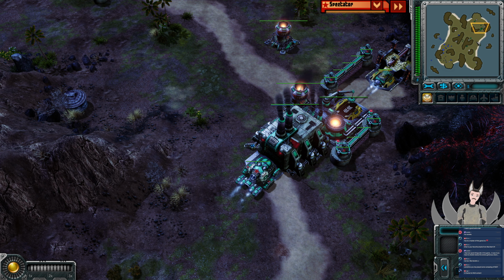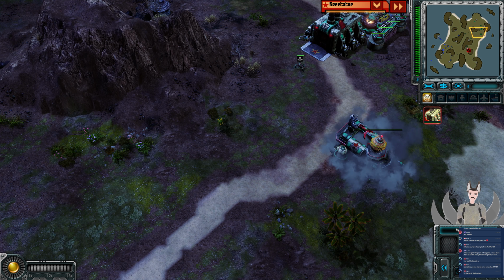[Foreign Name] (Soviet) vs PeruvianDa (Allies) || Red Alert 3 Replay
Red Alert 3 Replay